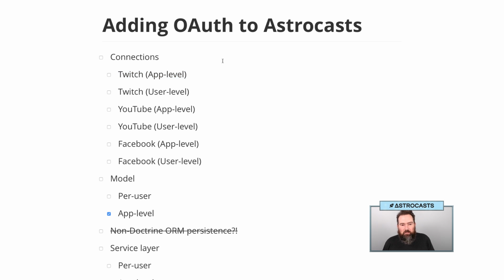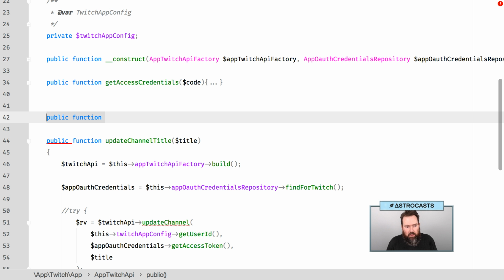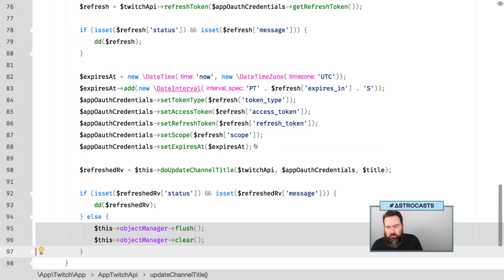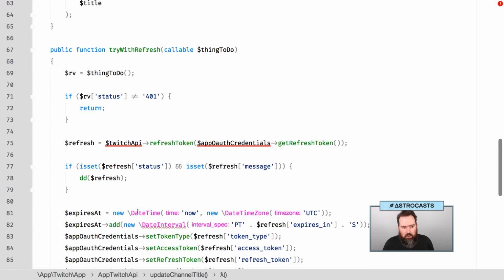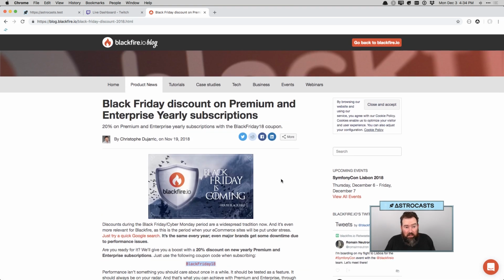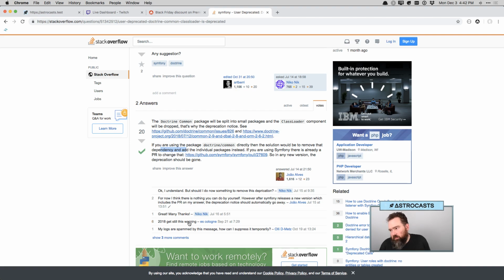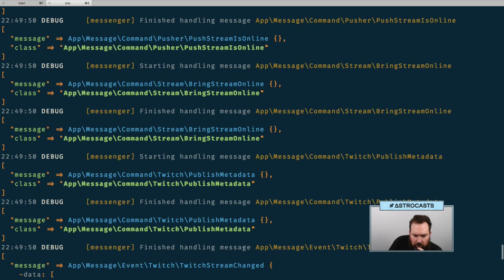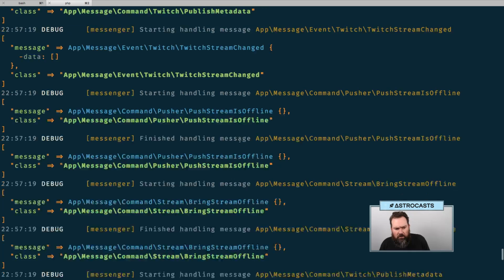Session 3: Refreshing Twitch OAuth Tokens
Adding OAuth to Astrocasts Session 3: Refreshing Twitch OAuth Tokens